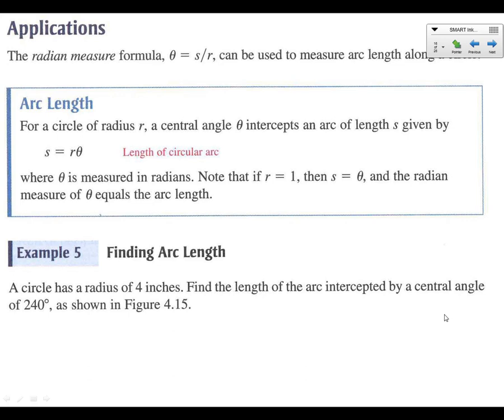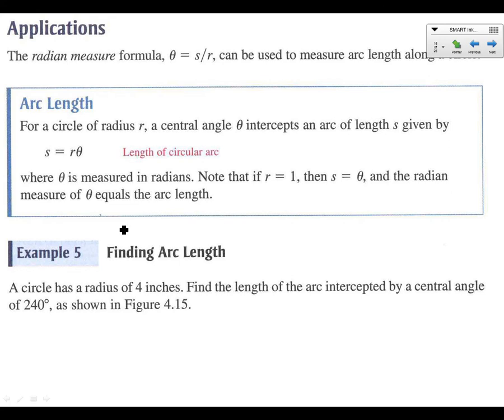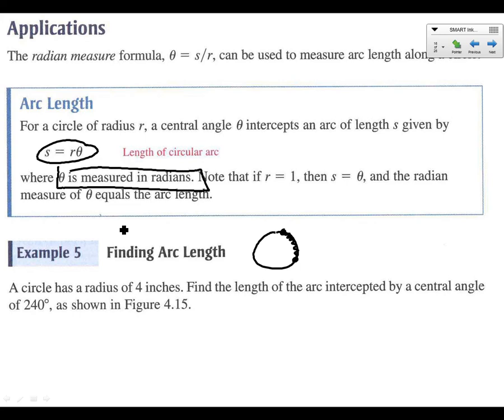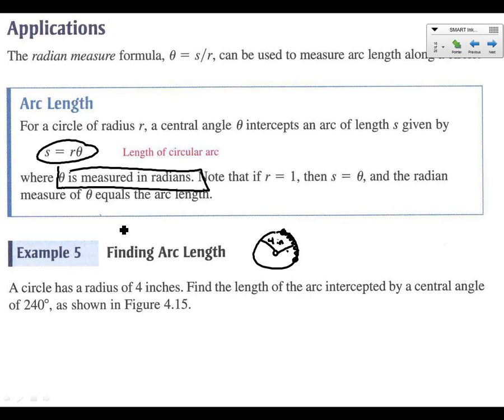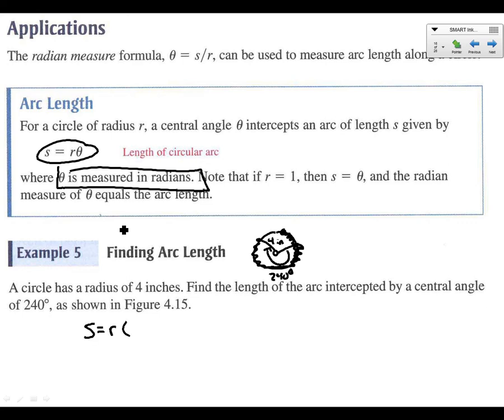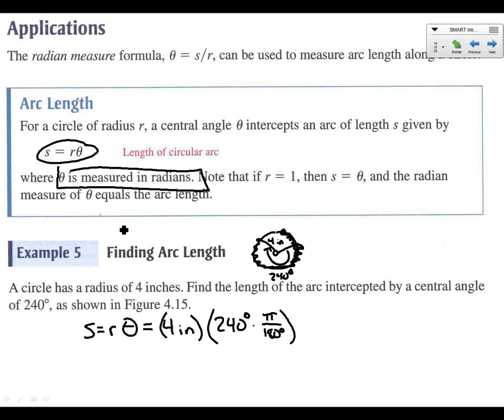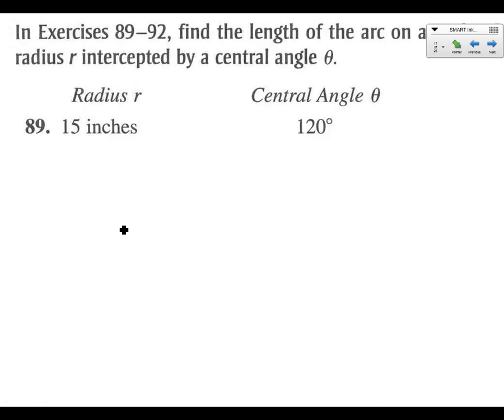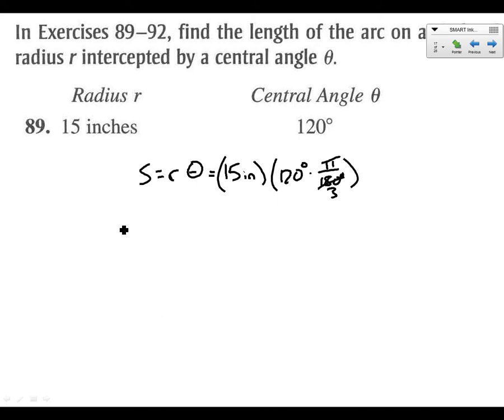Precalc 4 1 5